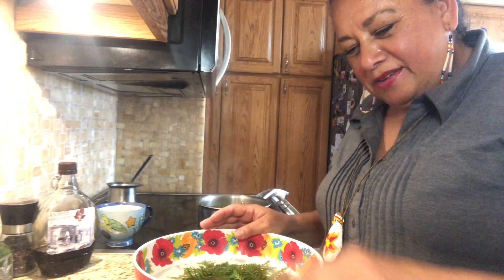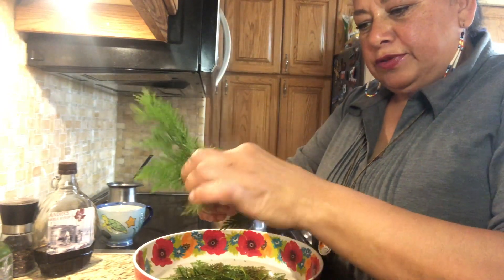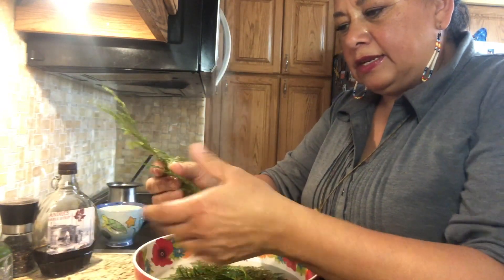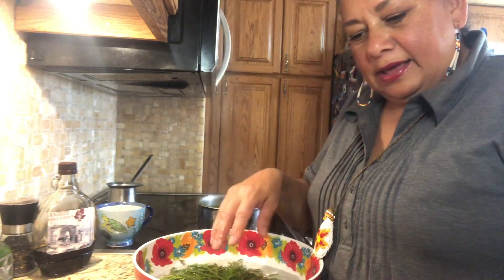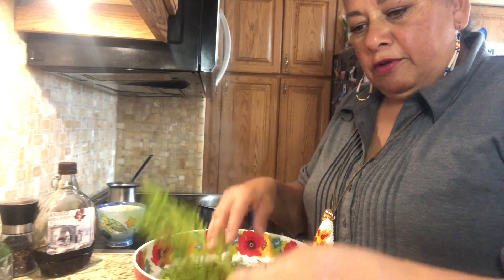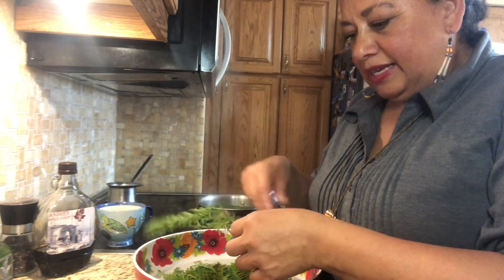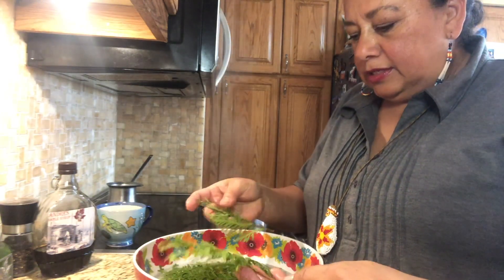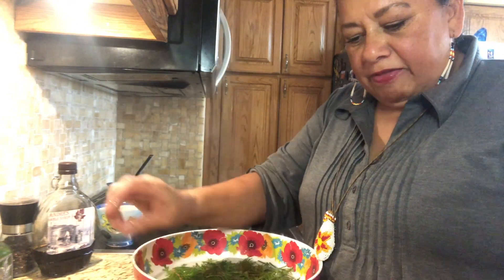Everyday Wellness | How to Freeze Cedar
In this video, Grandmother Kim shows us how to freeze cedar so it can be used at a later time.